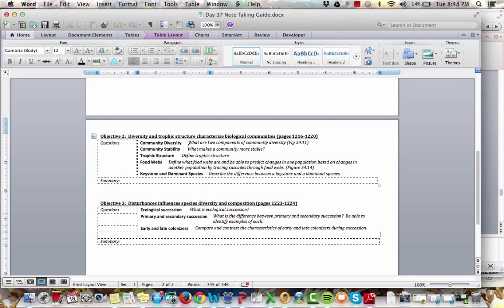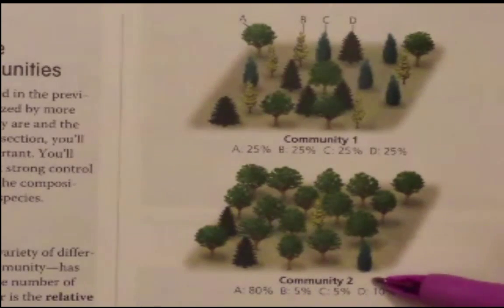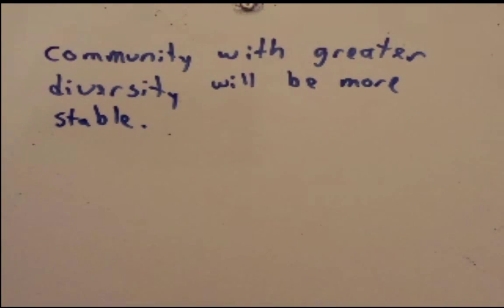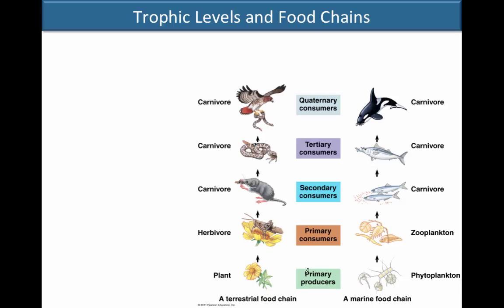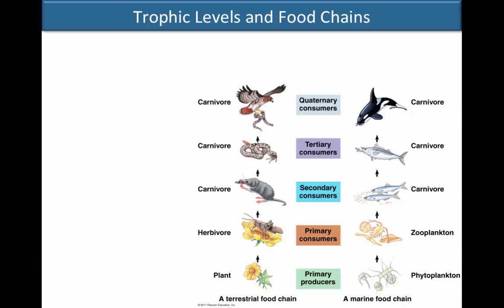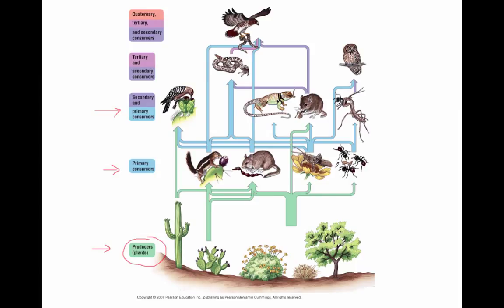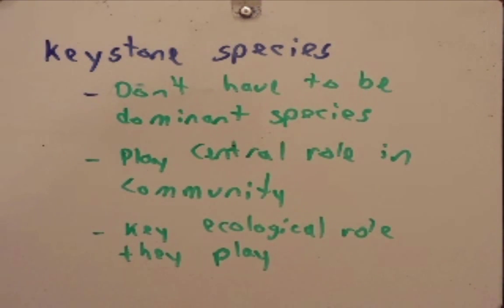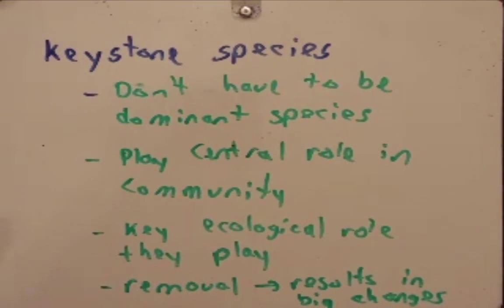Day 37 Community Ecology Obj 2 BIO 110